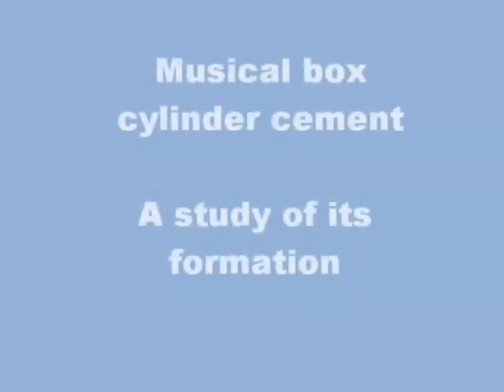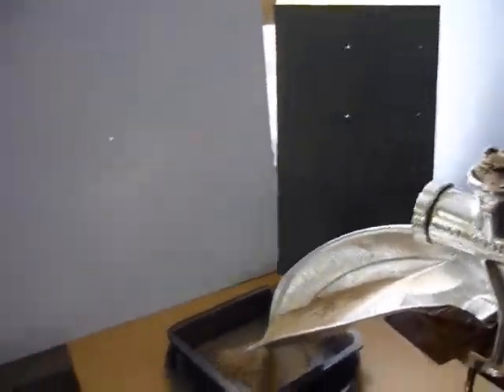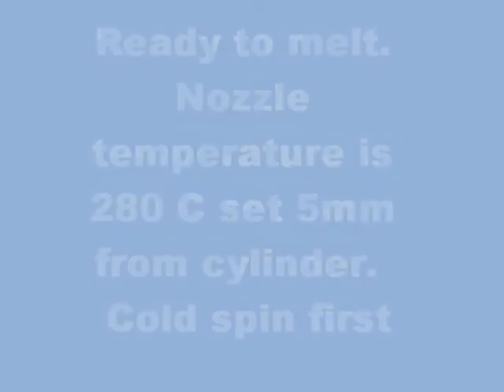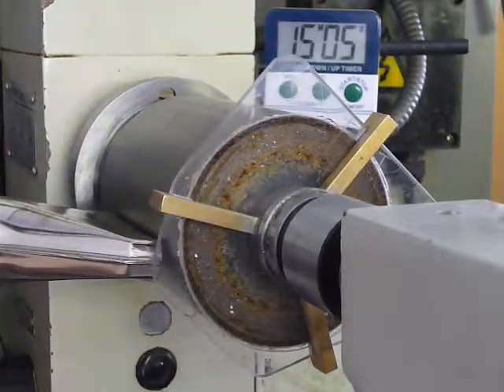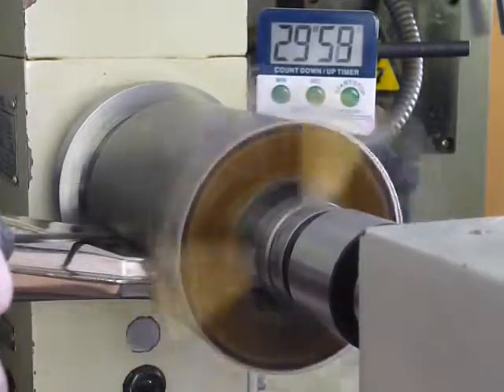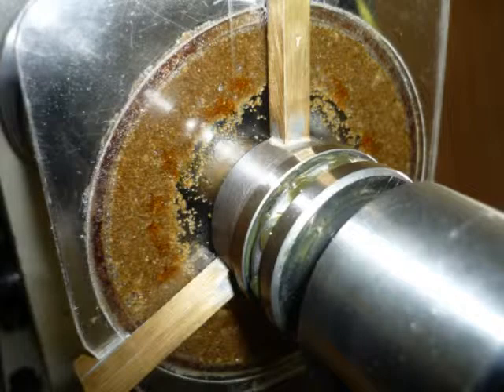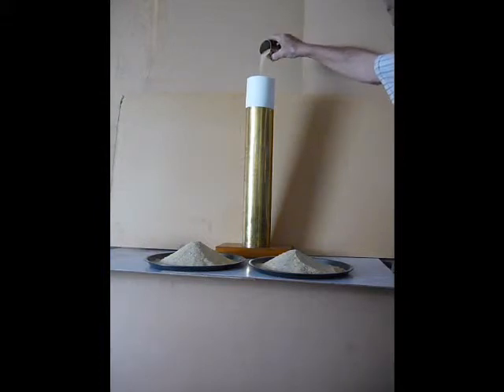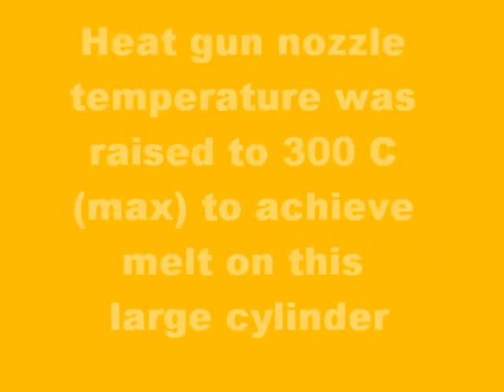Musical box cylinder cement - 2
Cement is seen forming in a demo cylinder